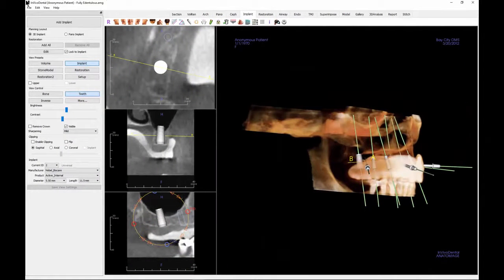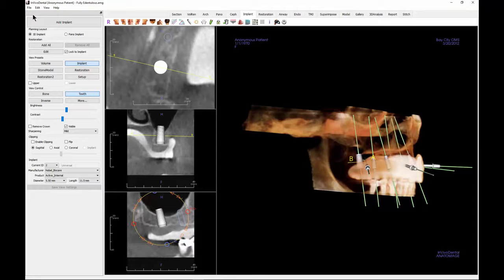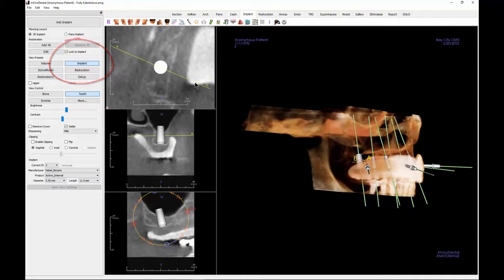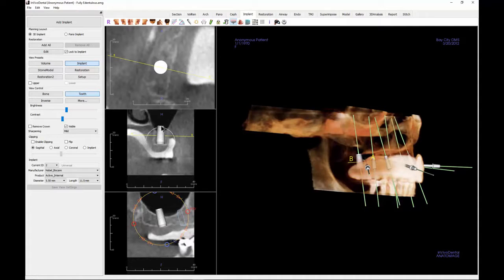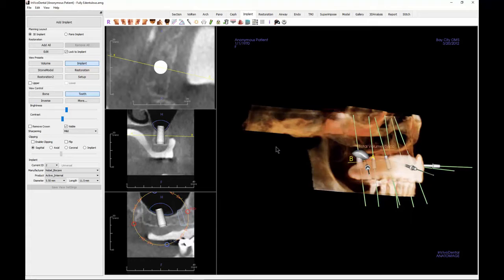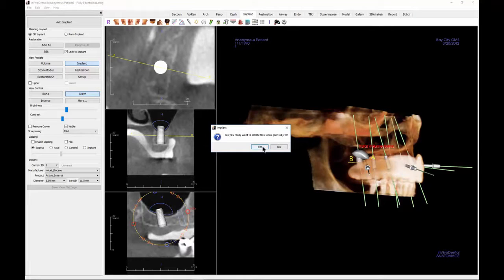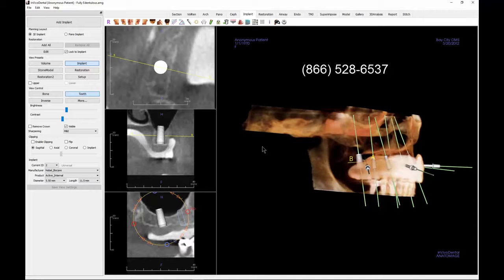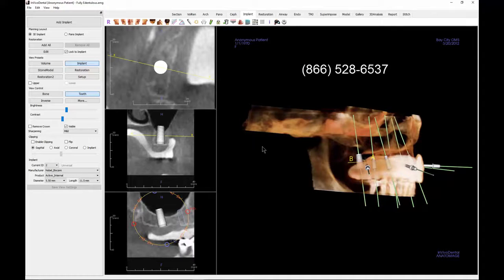Invivo 6™ Tutorial - Implant View Tab - Bone Graft Simulation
Watch this video to learn how to simulate a bone graft.